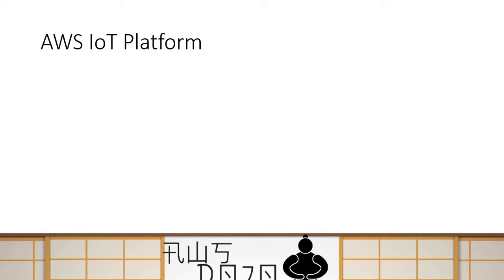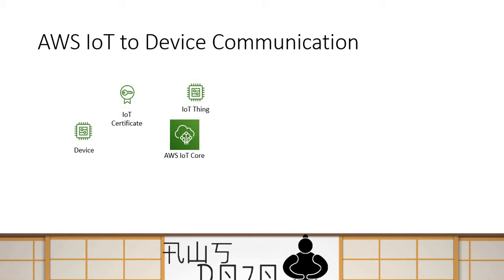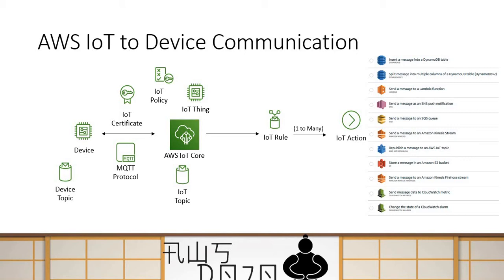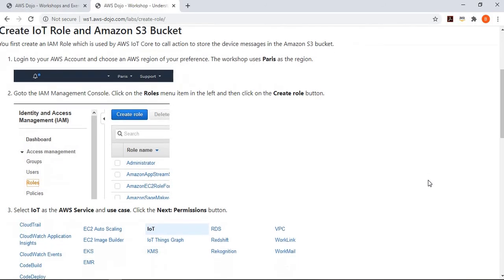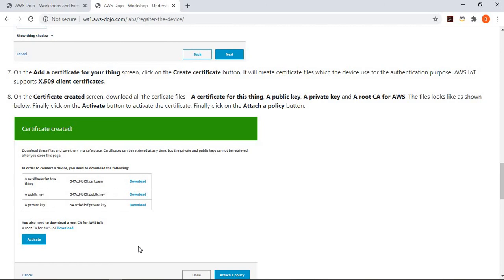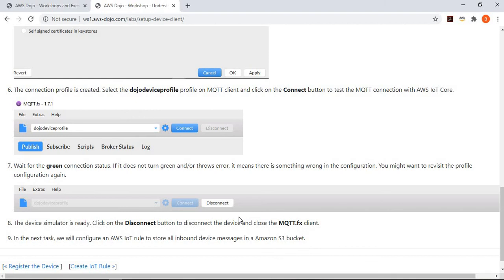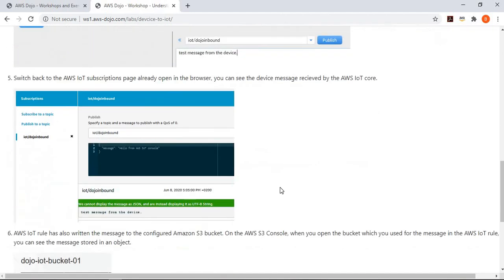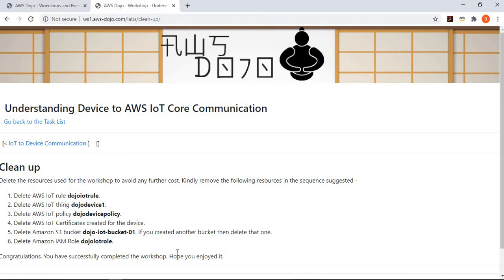AWS Tutorials - Understanding Device to AWS IoT Core Communication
This is a very interesting workshop to understand how the communication between AWS IoT Core and devices work. Since there is no physical device, you will use MQTT.fx client to simulate the device. The device will send messages to the AWS IoT core. You will use AWS IoT rule to route and store the device messages to the Amazon S3 bucket. You will also implement a scenario where the AWS IoT core will communicate back to the device.